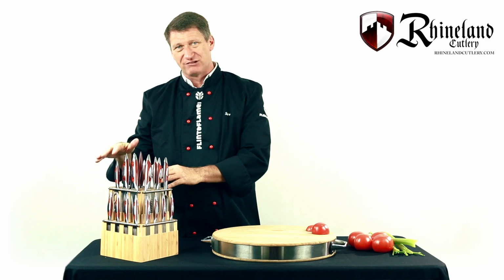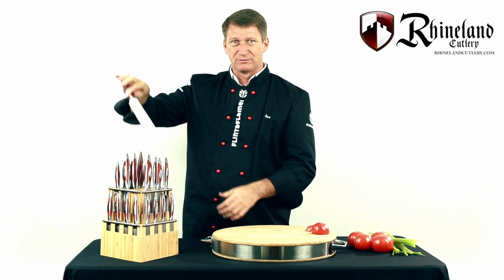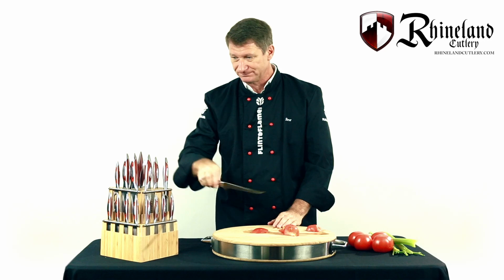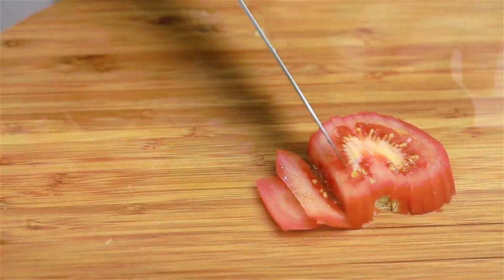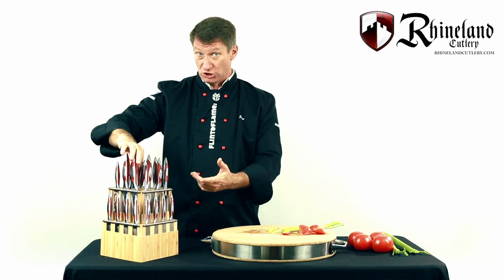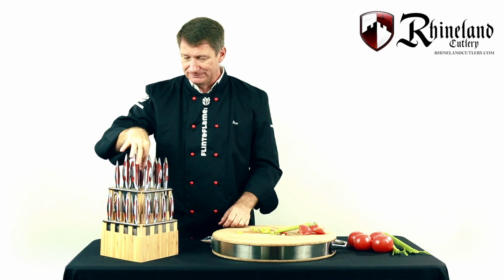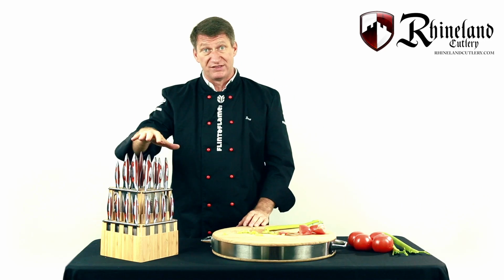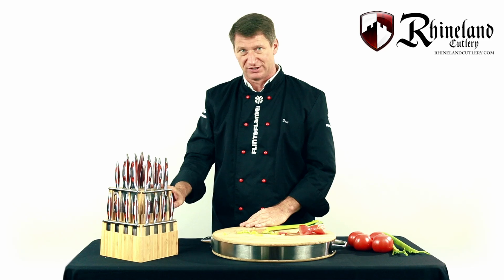Rhineland Cutlery Instructional Video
Rhineland Cutlery has created the most balanced, ergonomic and beautiful knife ever seen.  The 20pc knife block is the ultimate kitchen knife set. This video introduces your to every knife in the set